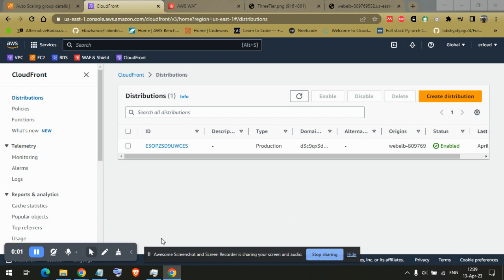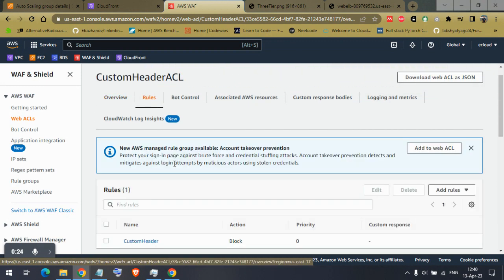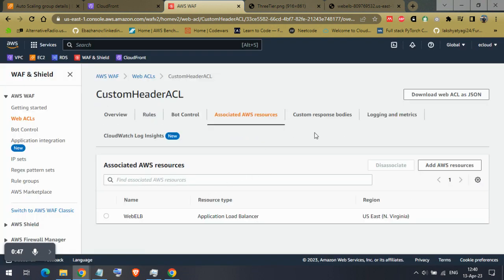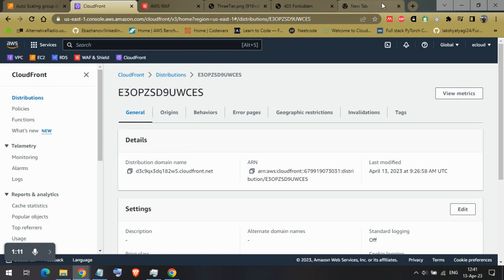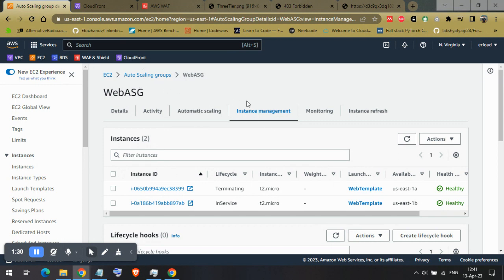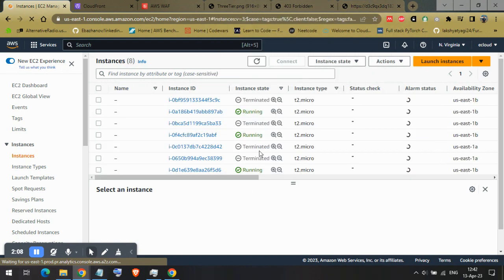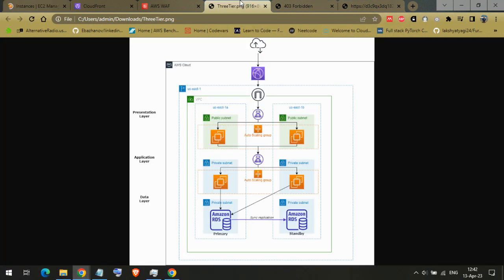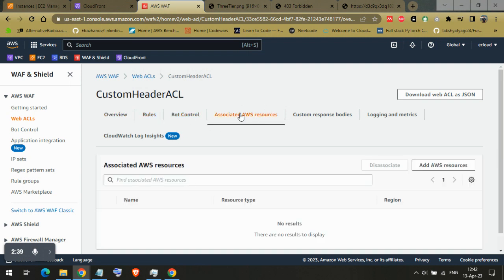Deploying a 3-Tier Architecture in AWS | CloudForceSky KE | Week 2 Challenge Part 2 |Evans Kiprotich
In this webinar, Evans Kiprotich, an AWS Certified Solution Architect Associate, takes us through the process of deploying a three-tier architecture on AWS Console. He explains the different components that make up a three-tier architecture, such as the presentation layer, application layer, and database layer. Evans demonstrates how to set up each layer using AWS services such as Amazon EC2, Elastic Load Balancing, Amazon RDS, and Amazon VPC.

Throughout the demo, he provides step-by-step instructions on how to configure each layer of the architecture and ensure they are properly connected to one another. Evans also covers best practices for security and scalability, ensuring that the architecture is robust and can handle high traffic volumes.

Whether you are new to AWS or are looking to expand your knowledge, this video is a must-watch for anyone interested in deploying a three-tier architecture using AWS Console.

You can connect with Evans on